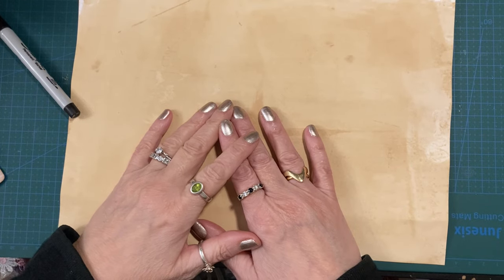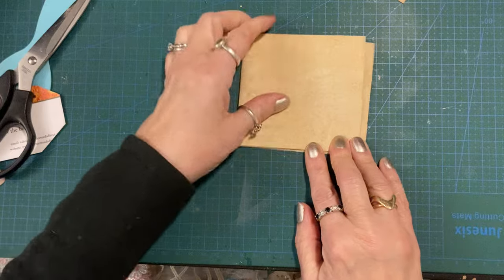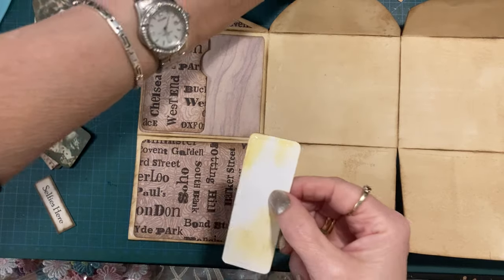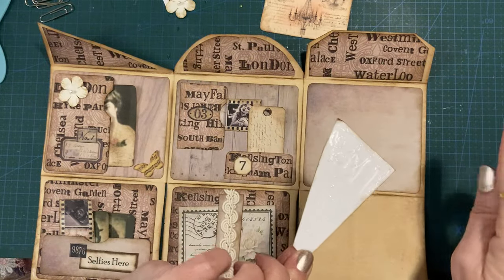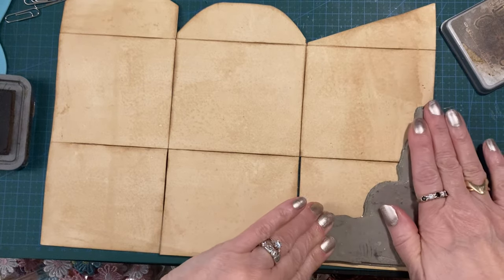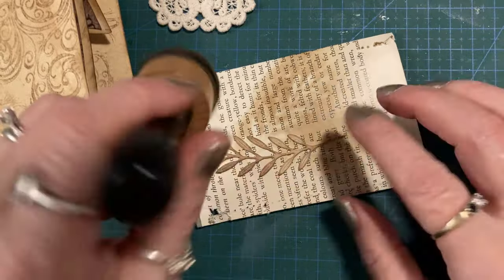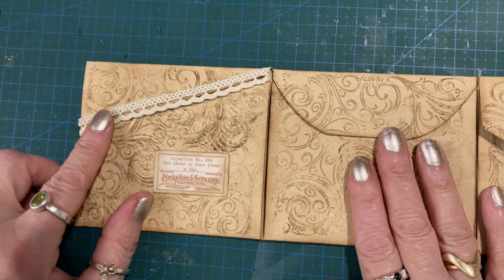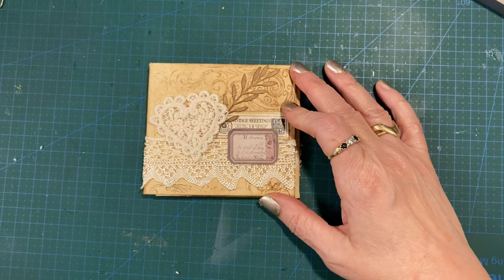Making a cute pocket photo album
Making a three pocket photo album for your journal